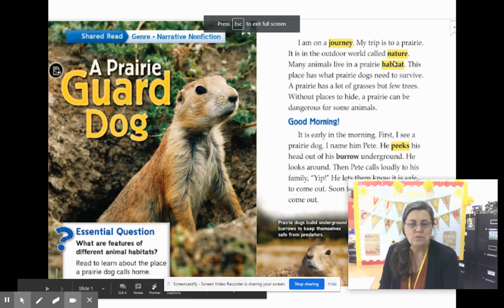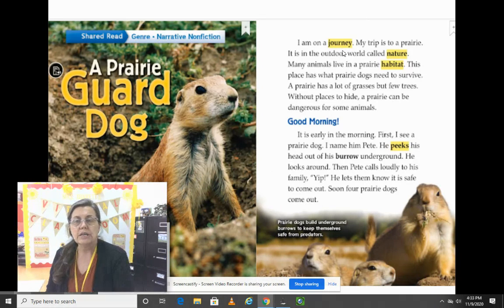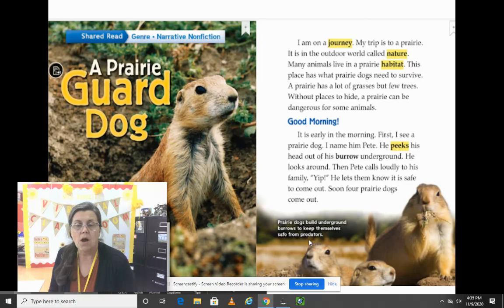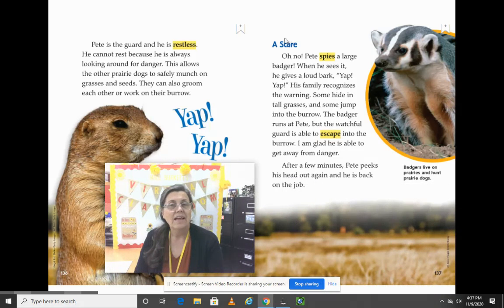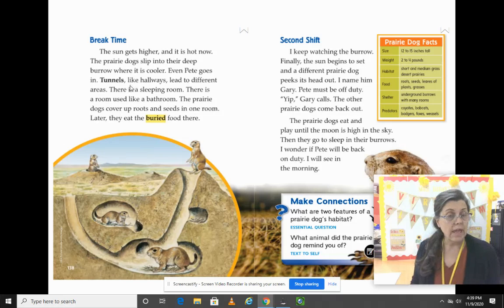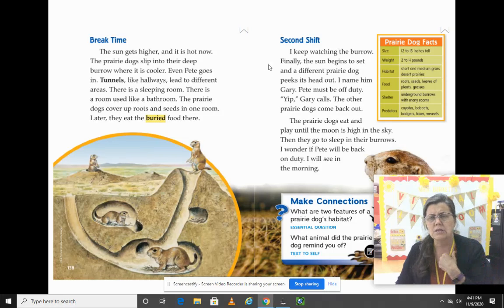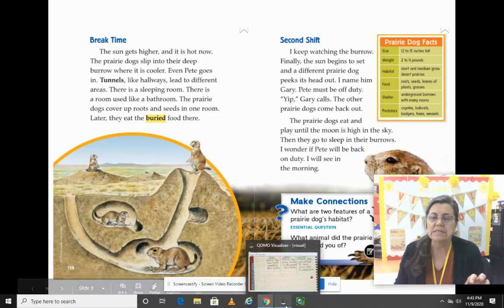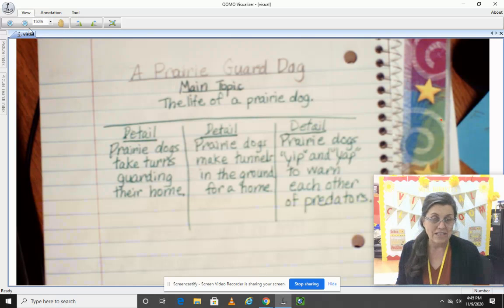11-10-20 Reading- A Prairie Guard Dog (Text Features and Main Topic and Details)